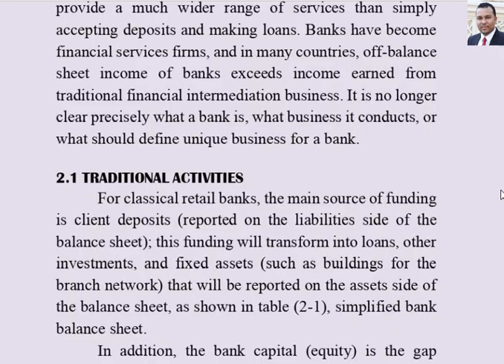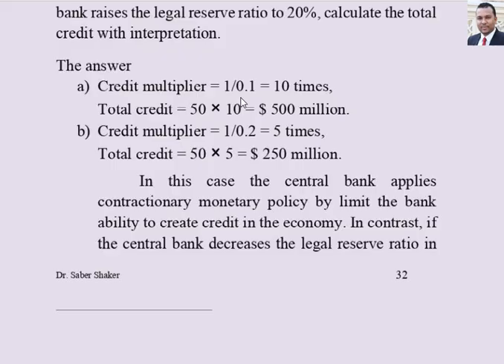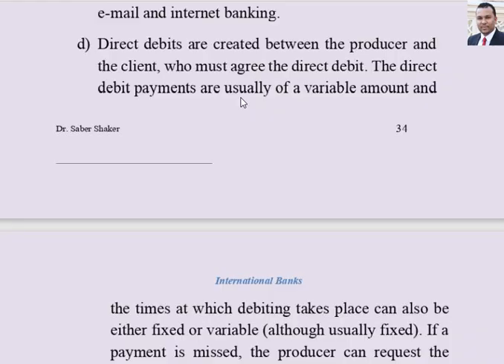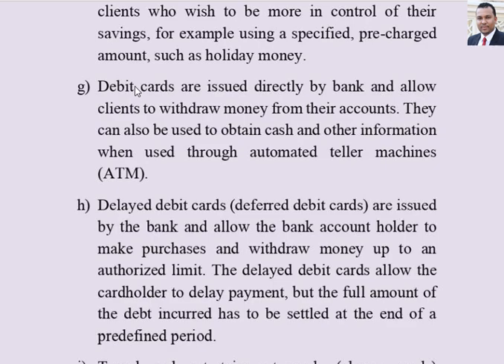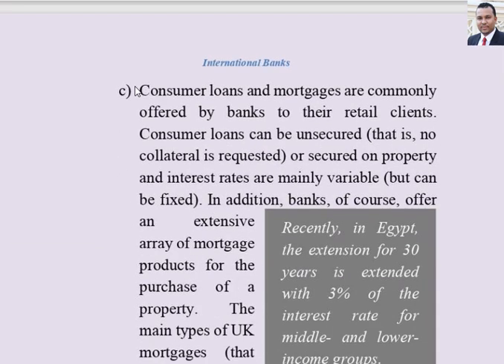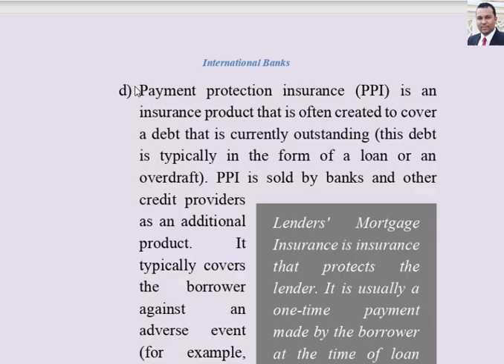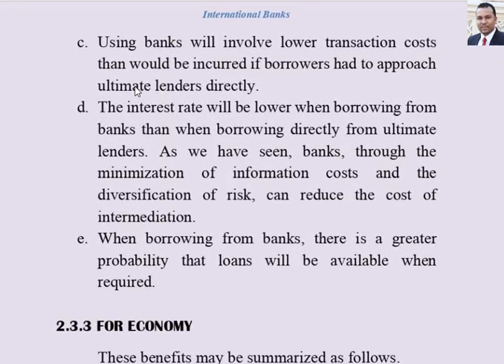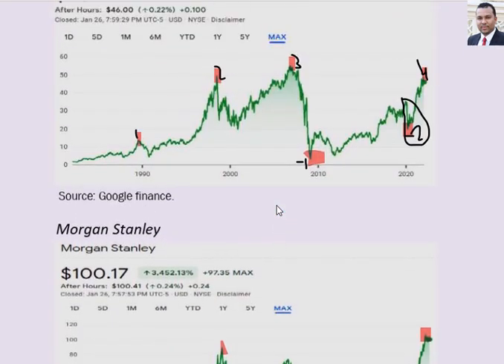Chapter two: Banking activities